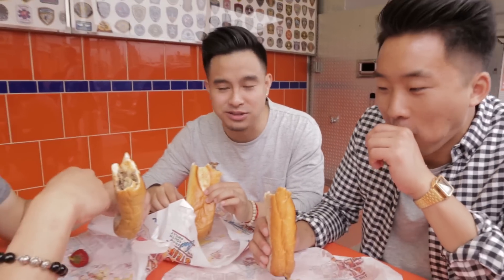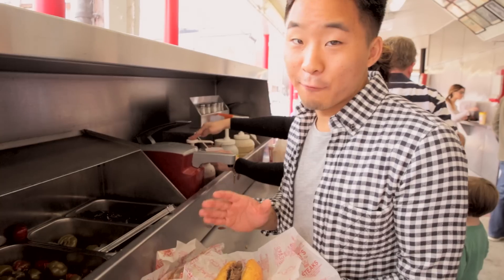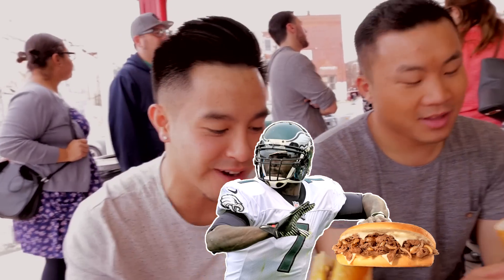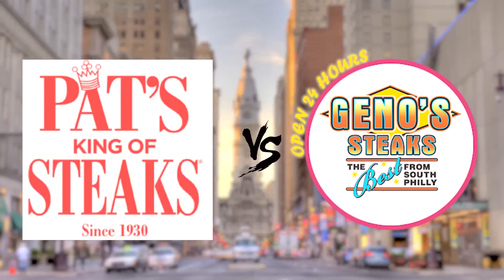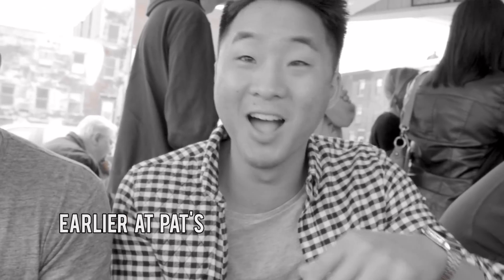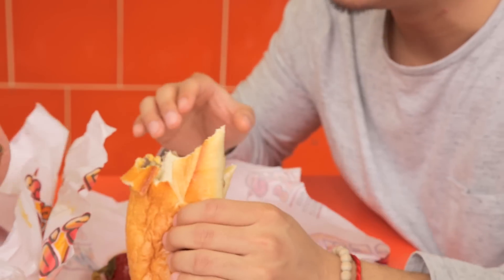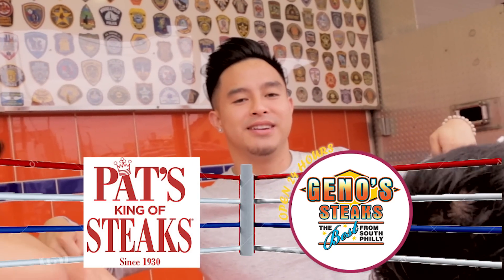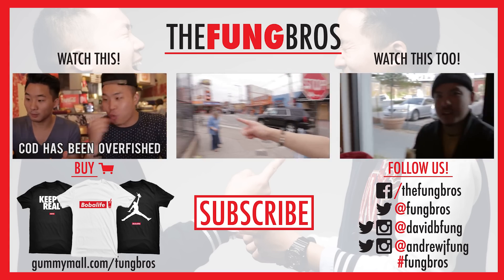BEST CHEESESTEAK IN PHILLY? (Pat's VS Geno's) | Fung Bros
Shot by: Tim Shiiba, Anhban Tran
Edited by: Leo Macatol